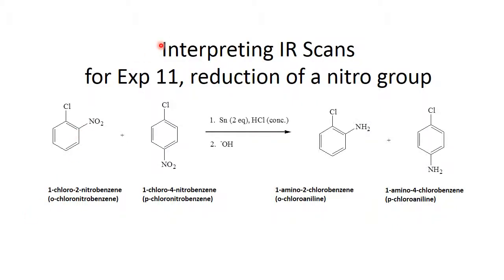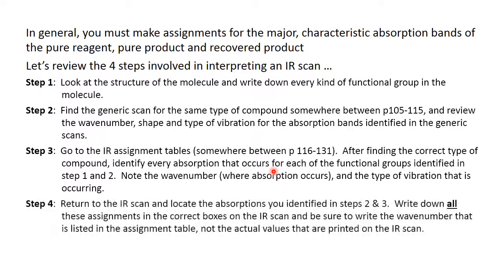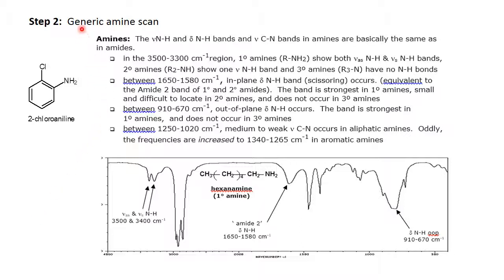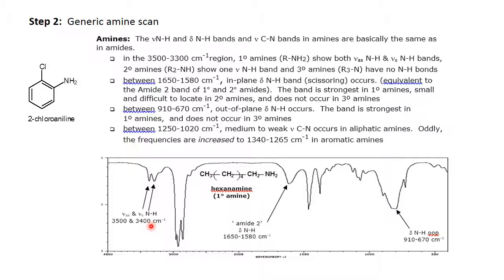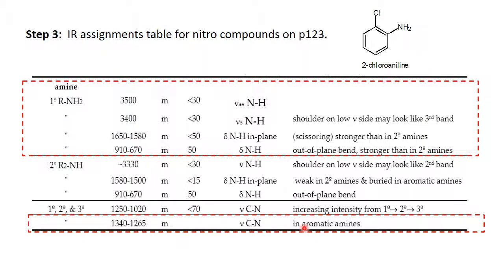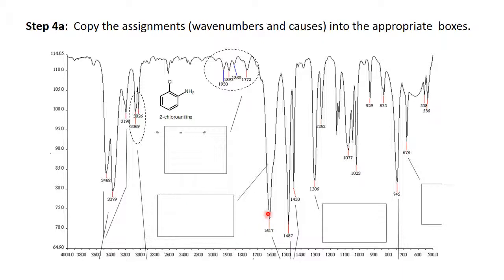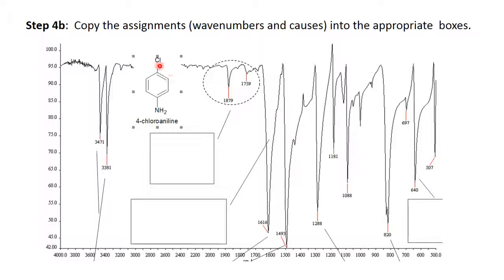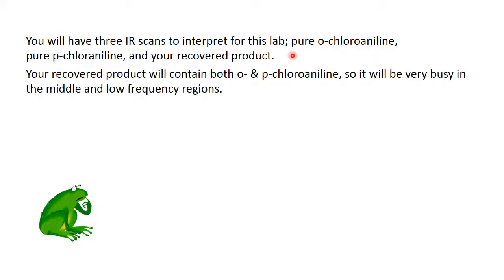Interpreting IR Scans Exp 11 Reduction of a Nitro Group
IR scan of aromatic amines